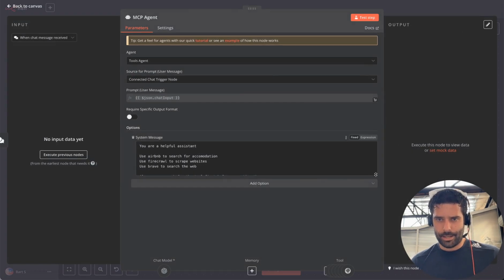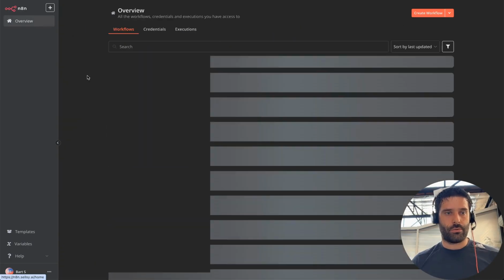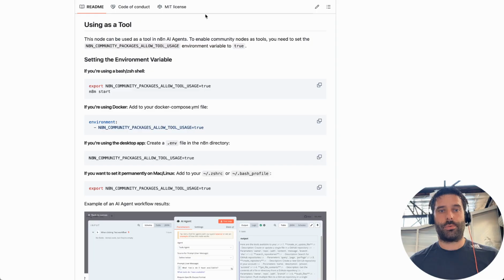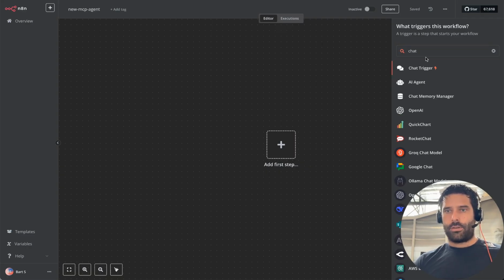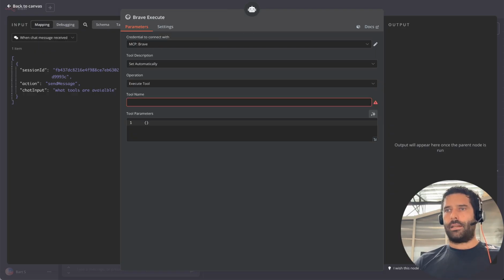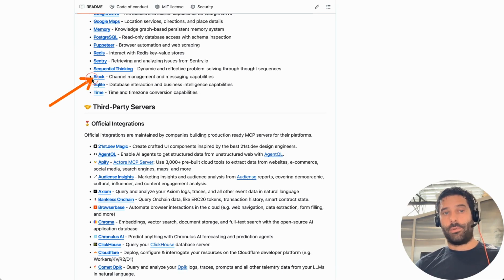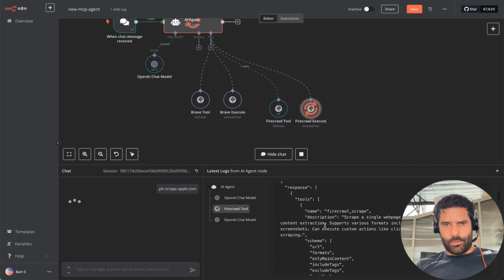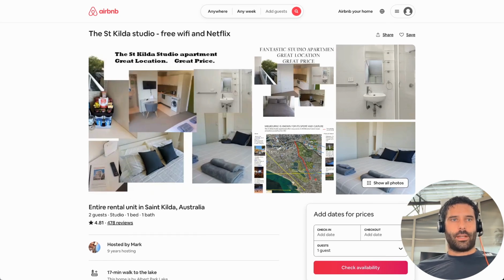Build an AI Agent That Can Use Any Tool (MCP in n8n Tutorial)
Lean how to set up and install MCP into your n8n so you can build powerful MCP AI Agents.

Including commands and the expression I used for the MCP agent

Timestamps:

00:00 Demo of n8n MCP Agent
02:16 What is MCP and how does it work
03:39 How to get the MCP node for n8n
05:25 Creating MCP agent workflow
06:05 Difference between regular MCP tool and agent MCP tool
07:35 How to enable n8n community tools (docker/ digital ocean)
12:05 Connecting Brave Search MCP
18:50 Exploring the MCP Server Repo
20:14 Connecting Firecrawl MCP
23:53 Connecting Airbnb MCP
26:50 Outro